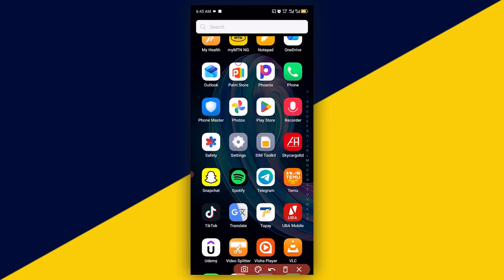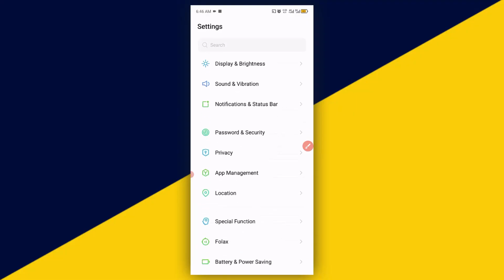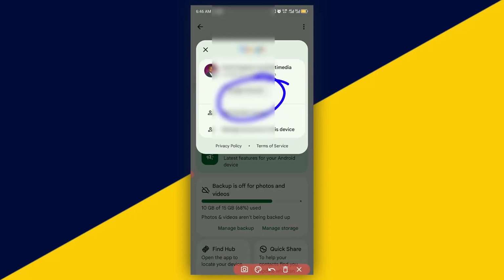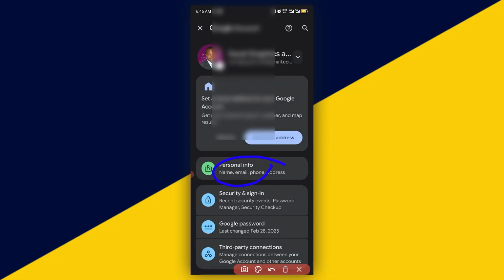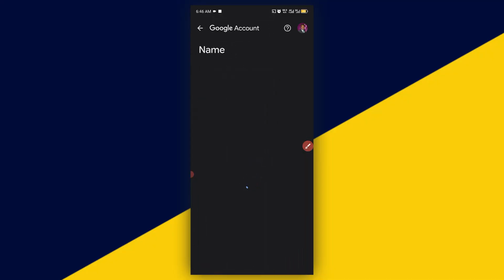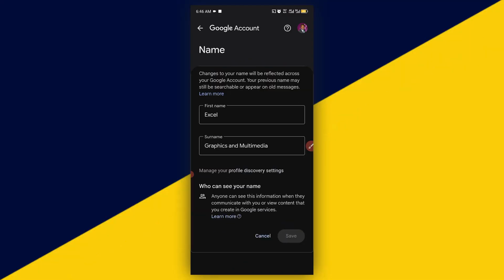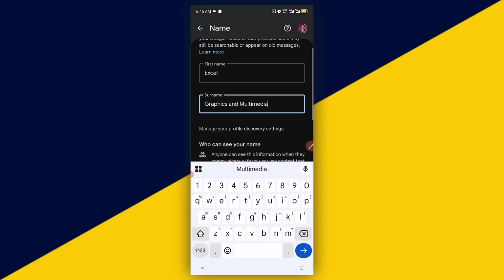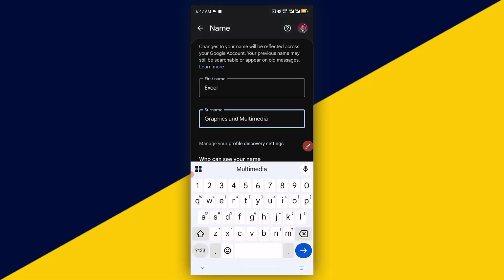How to Change Your Google Account Name